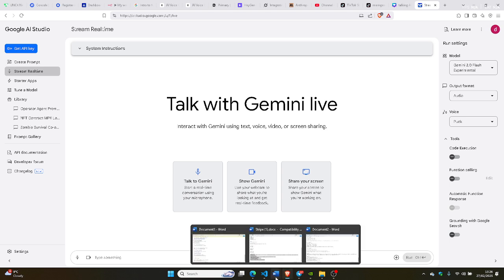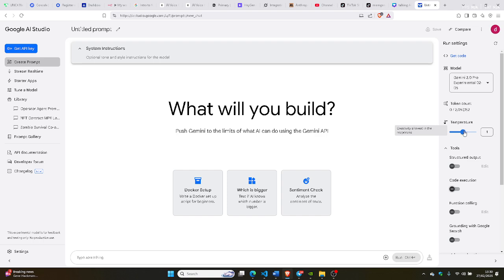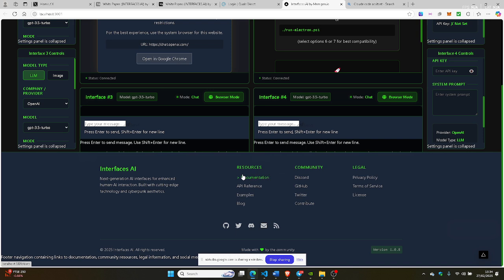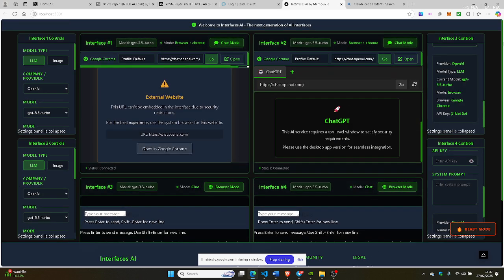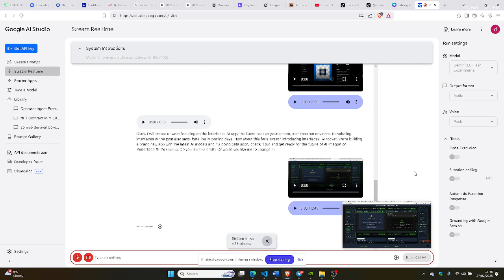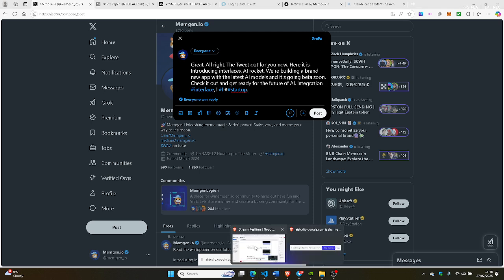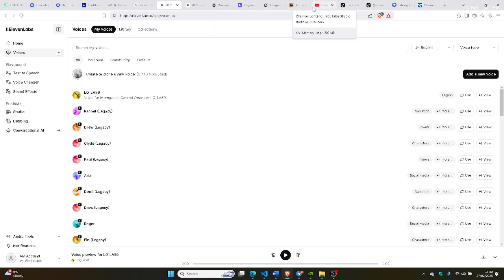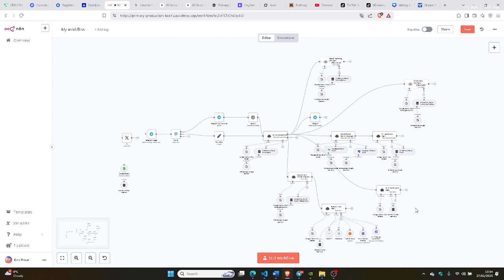The Ultimate Real Time Stream AI Model!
The Best Fun Real Time Stream web browser AI LLM model, google Gemini flash 2.0 in google AI studio!